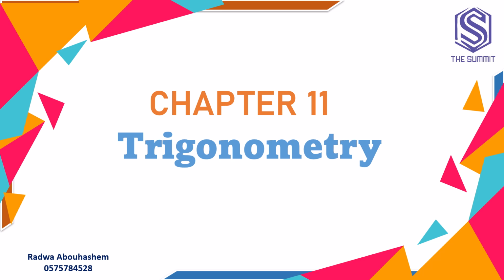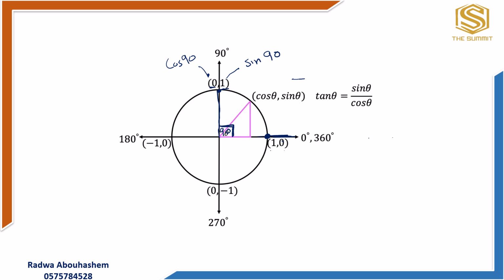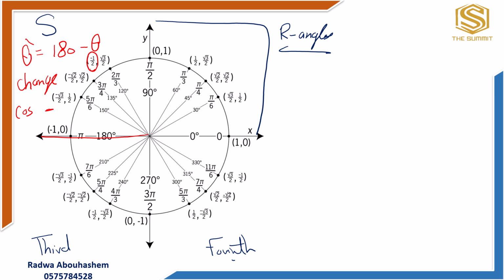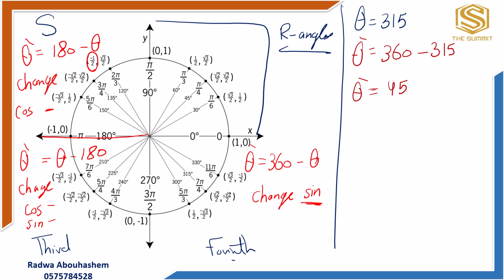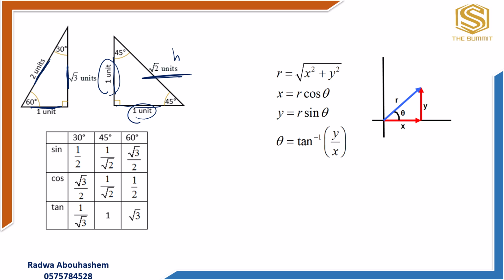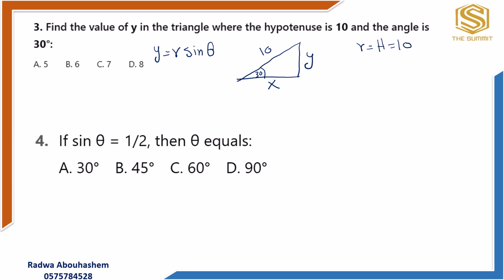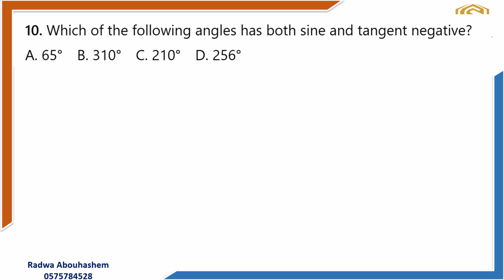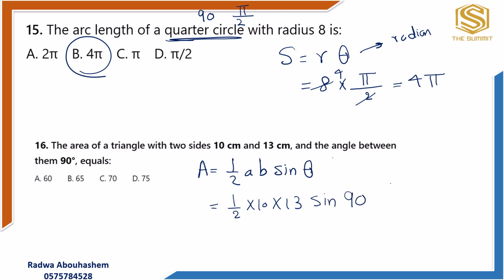Chapter 11 Trigonometry part 1